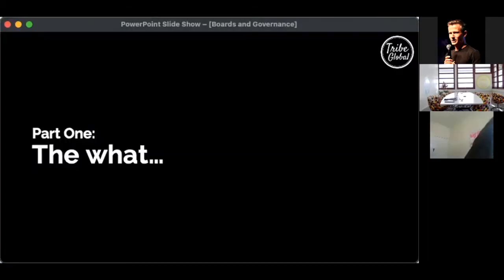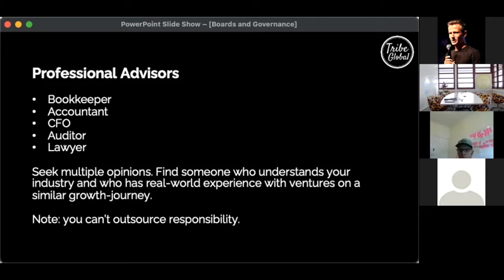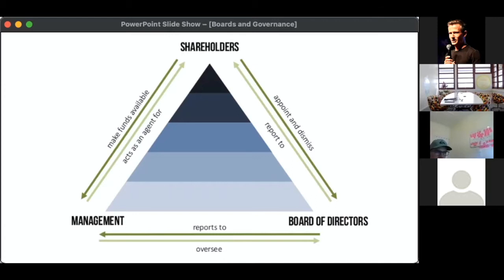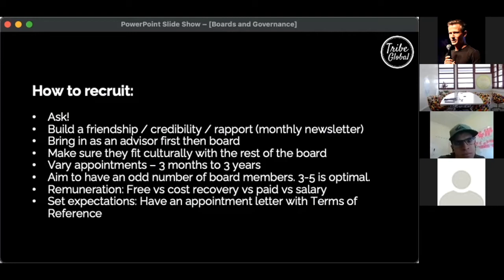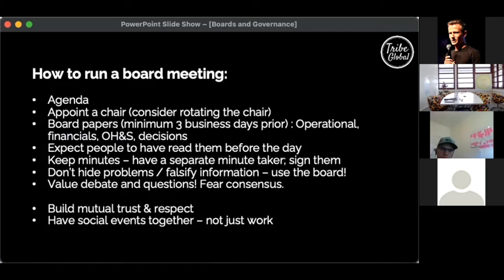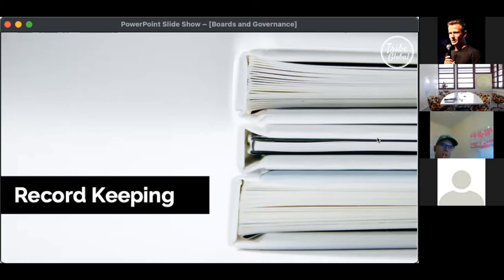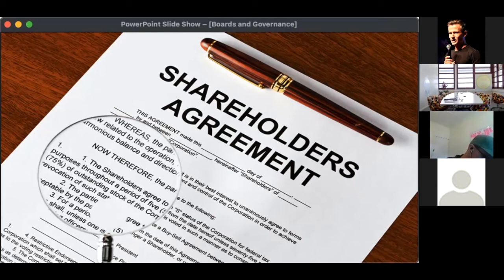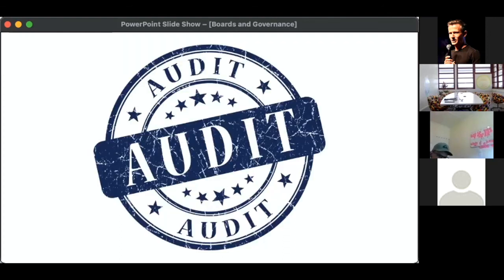Masterclass - Boards & Governance - Aaron Birkby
It may sound boring, but if you are in business than you need to know about good business governance, and understand your legal obligations. In this workshop we will explain a company board of directors and advisory boards, and help you understand when and why you should have them.

This project is supported by the Australian Government through the Incubator Support Initiative as part of the Entrepreneurs’ Programme, and locally by the Mackay Regional Council and the Local Buying Foundation.